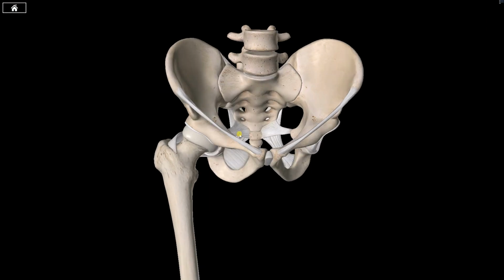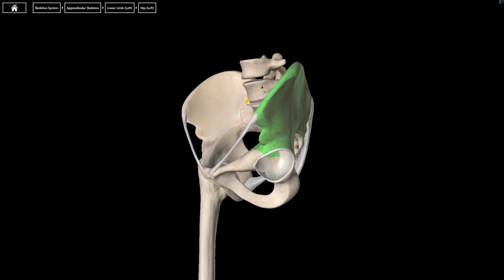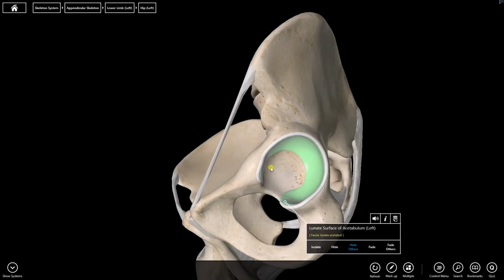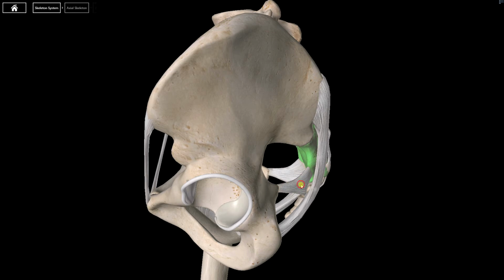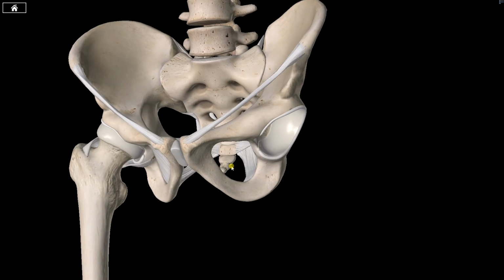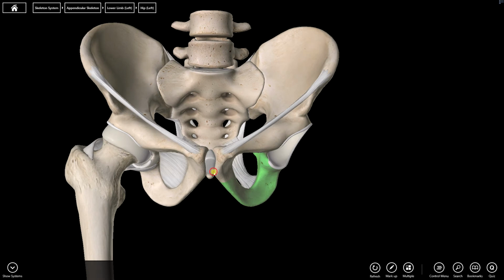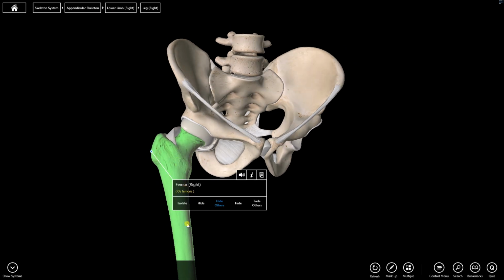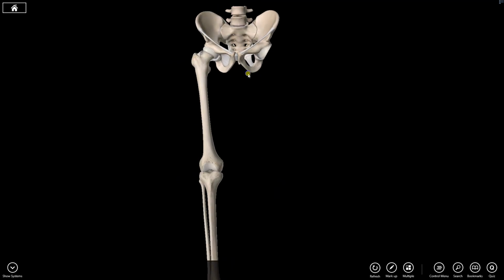Part 1 review of MSK Anatomy Lab 1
Basically just go over the osteology of the hip and femur